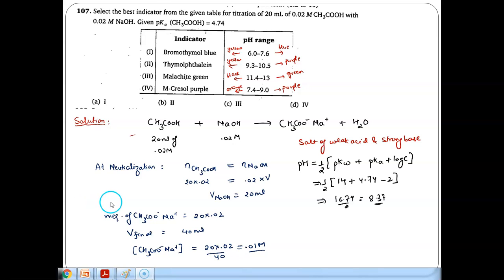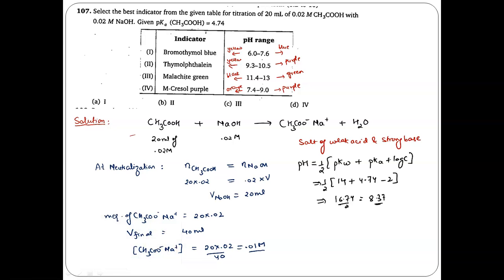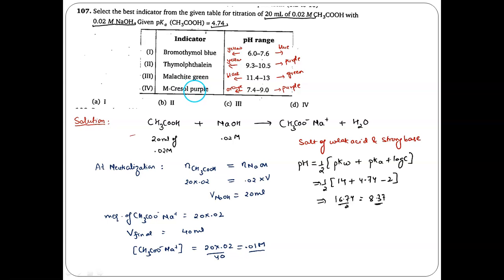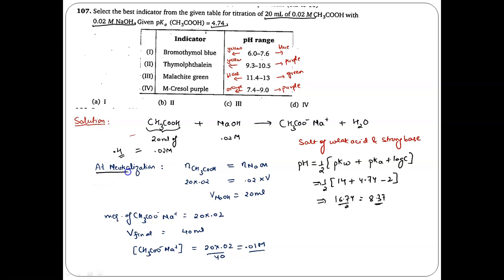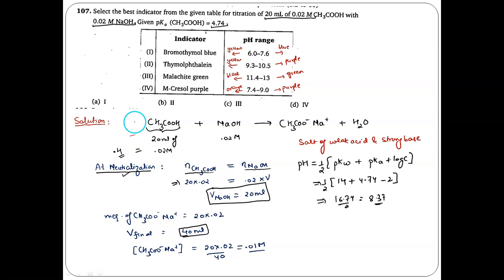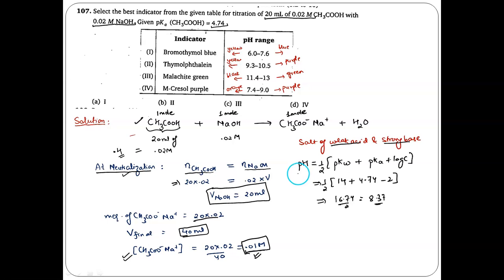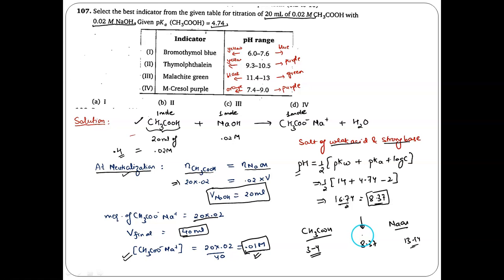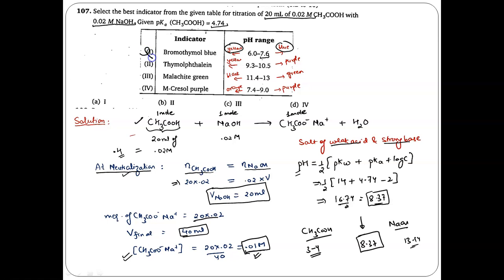ionic l1 107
selection of indicator